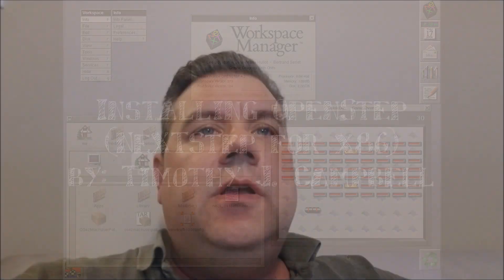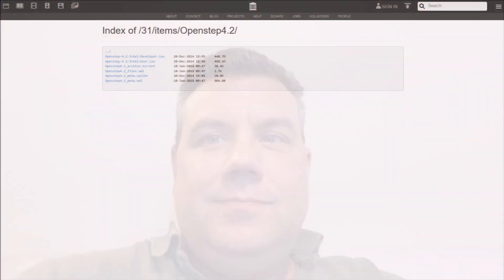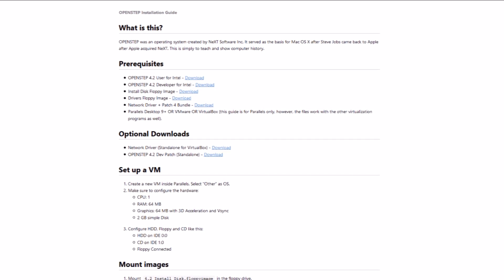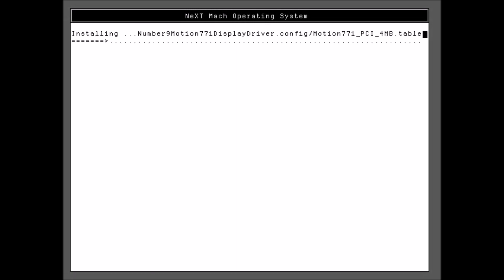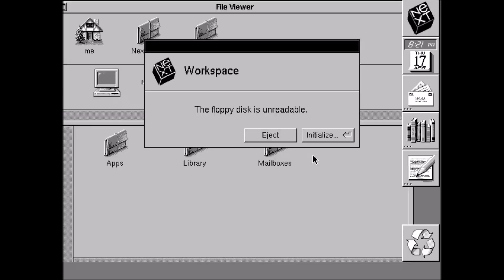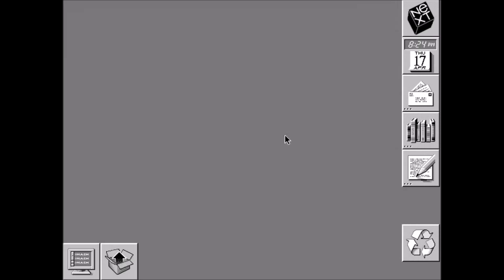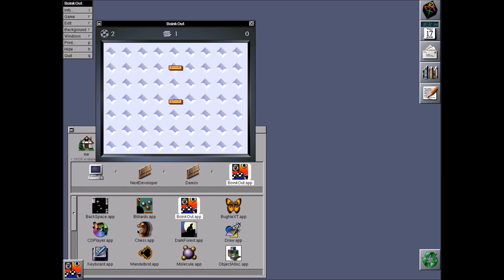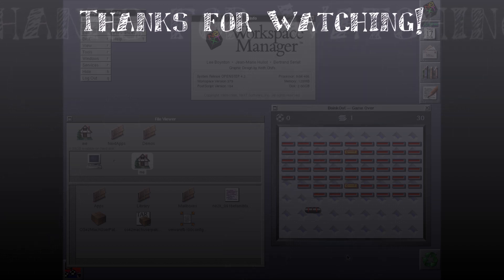Installing OpenStep (NeXTStep for Intel x86)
I attempt to install the OpenStep 4.2 operating system (the x86 port of NeXTStep) in Oracle VM VirtualBox.  I had't used this os since the mid 1990's.  This is what happened...